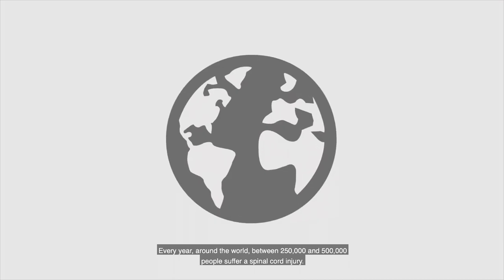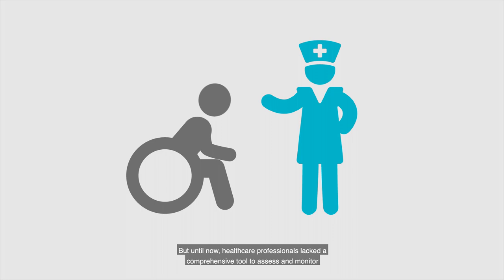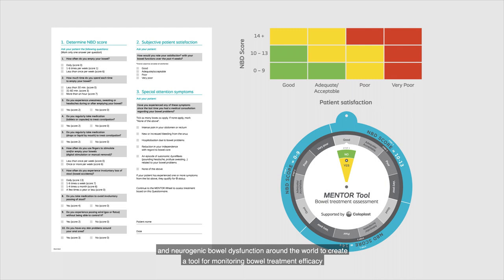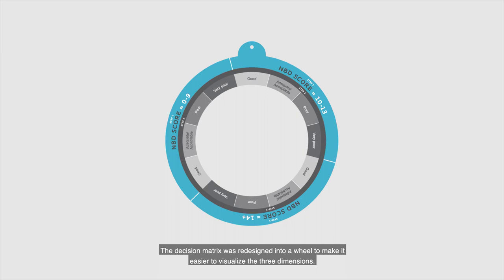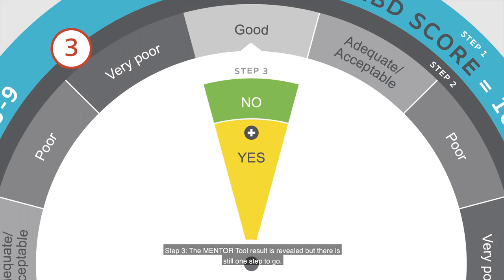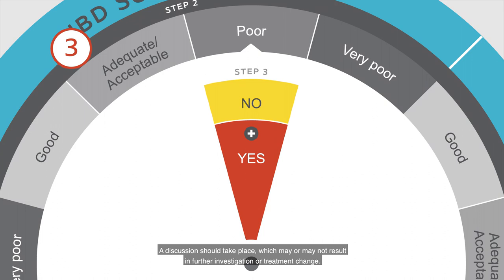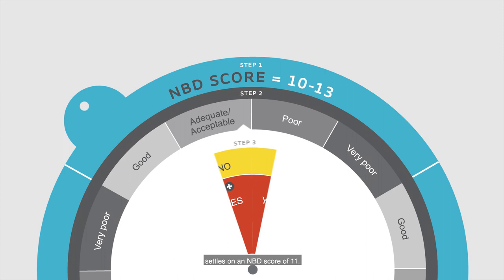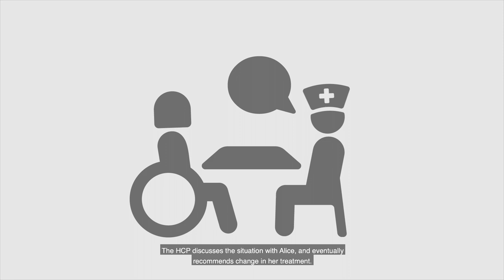Coloplast - Mentor Tool - 2020